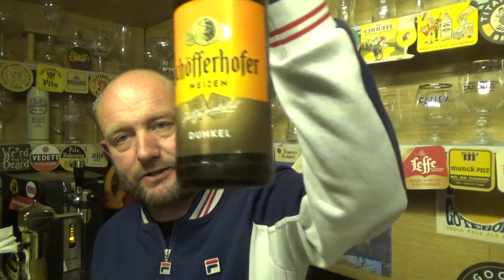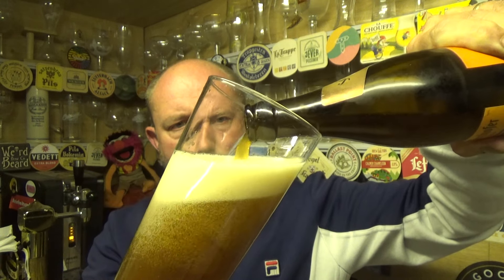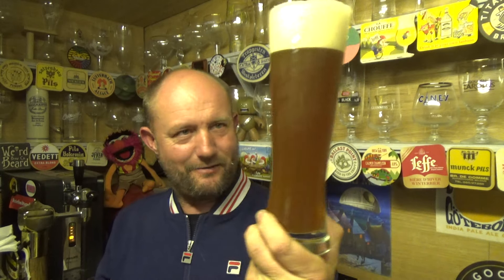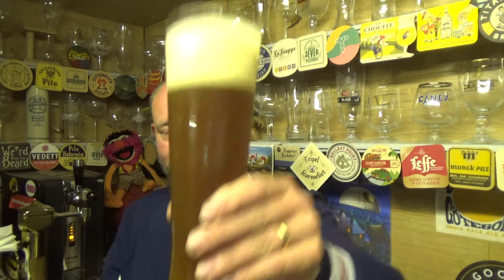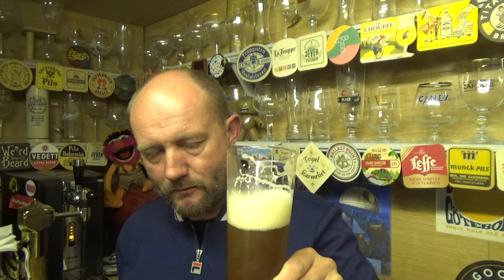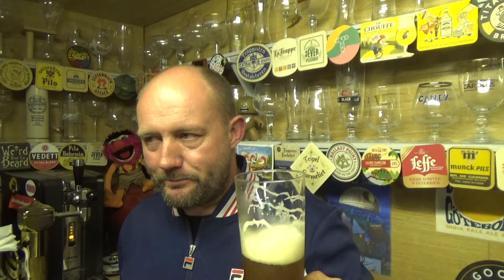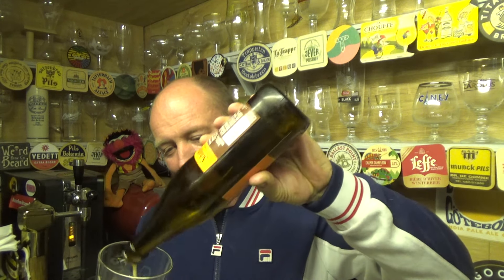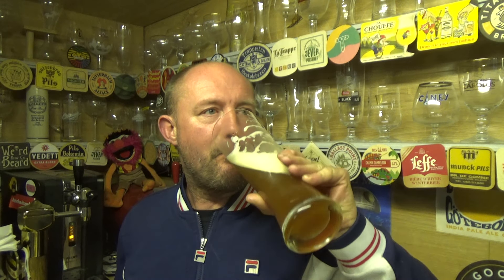Schöfferhofer Dunkel Weizen